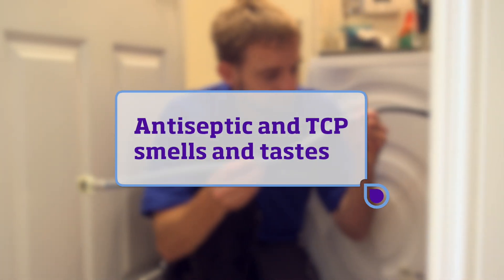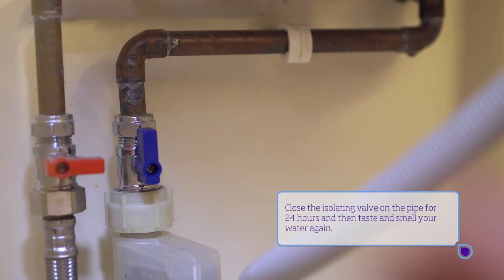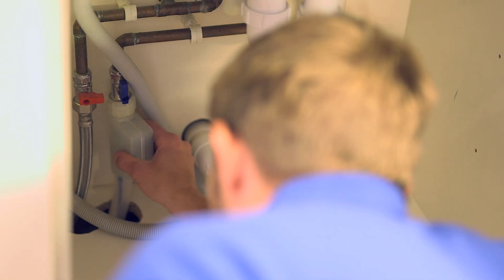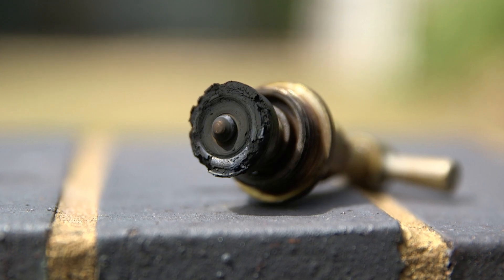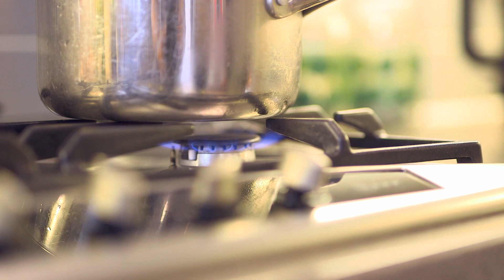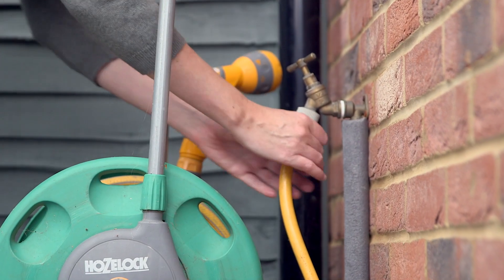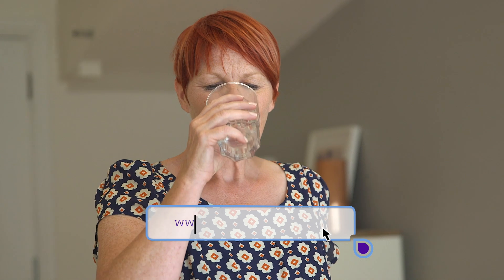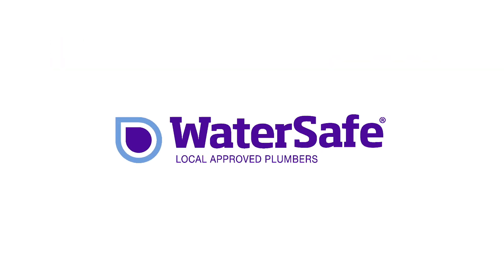Antiseptic and TCP smells and tastes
What to do if your water tastes or smells like antiseptic or TCP.